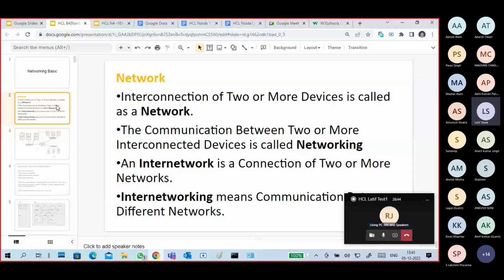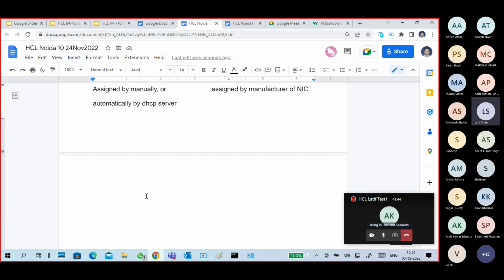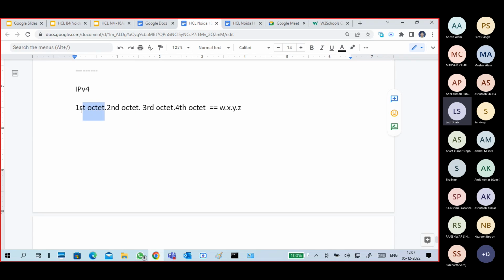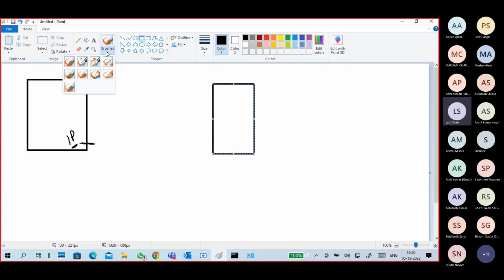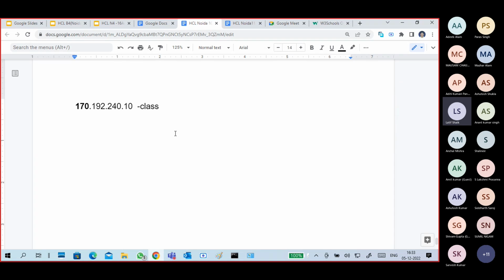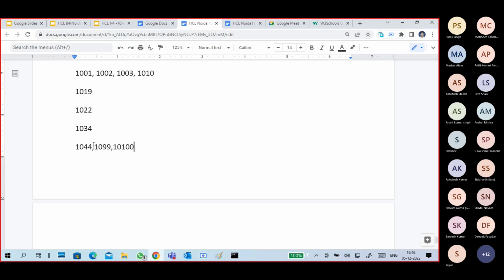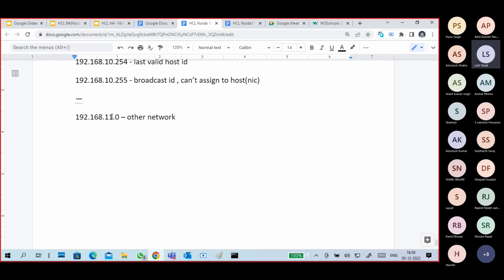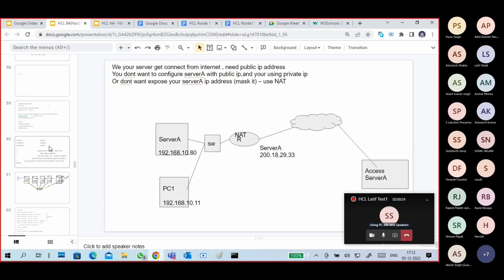(N10) Networking Basic part7 IP Address , MAC address, IPv4 and IPv6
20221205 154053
IP Address:
IP Address is logical address
Uniquely identify device in network
Not unique address
Any device want to communicate in network need ip address
All communications by ip address, not with name not with MAC address

Can changeable      can’t change
Assigned by manually, or   assigned by manufacturer of NIC
Private and Public ip address  no private or public
IPv4 (32bit) and IPv6(128bit)   no version, 48bit , 12 Hexadecimal
IPv4       IPv6
32bit        128bit
No of ipv4 addresses    No. of ipv6 addresses
2^32=4.3 billion-4,294,967,296  2^128=3.4 billion billion billion
= 3.4 x 10^38
Decimal number     hexadecimal numbers
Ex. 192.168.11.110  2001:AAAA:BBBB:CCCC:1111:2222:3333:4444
Divided by 4 parts     1 Hex - 4 bits , 128/4 = 32 Hex
Separated by dot(.)    4 Hex -  Block,
Part =32/4 = 8 bits    each block separated by colon (:)
Octet = 8 bits, 4 octets      8 blocks
Octet = 2^8 =256=0-255
IPv4
1st octet.2nd octet. 3rd octet.4th octet  == w.x.y.z
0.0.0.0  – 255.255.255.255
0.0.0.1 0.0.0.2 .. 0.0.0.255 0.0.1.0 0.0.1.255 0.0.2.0 ….. … 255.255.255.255

The entire ipv4 addresses divided into 5 class
To identify class check 1st octet (or W) of ipv4 address
CLASS A: 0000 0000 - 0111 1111 = 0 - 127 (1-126)
CLASS B: 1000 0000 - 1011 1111 = 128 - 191  CLASS A,B,C – Unicast
CLASS C: 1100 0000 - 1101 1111 = 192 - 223
CLASS D: 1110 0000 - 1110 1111 = 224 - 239 - multicasting, can’t assign to nic
CLASS E: 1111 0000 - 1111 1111 = 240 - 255 -reserved – R & D
—-can't assign to any nic/adaptor
0.0.0.0 - RESERVED IP Address - unknow - used in specific  services
In ipv6 - ::
0.x.x.x - not using ,
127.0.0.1 - reserved - localhost/loopback - self test:ping 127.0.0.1,
access local services in same system
In ipv6 loopback/localhost id is ::1
127.x.x.x – not using
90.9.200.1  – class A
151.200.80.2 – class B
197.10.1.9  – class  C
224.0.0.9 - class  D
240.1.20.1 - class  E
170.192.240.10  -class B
Class range    nw & host Default Subnet Mask  - No of hosts per nw
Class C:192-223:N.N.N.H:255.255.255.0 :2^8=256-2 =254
Network and host portion
Ex.
Apartment floor and  door no
304,305,309,310 – 3rd floor,
1001, 1002, 1003, 1010,1019,1022,1034,1044,1099,..
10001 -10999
Ip address is divide into network portion and host portion
Devices can communicate if there network portion is same, host can be different
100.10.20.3 –class A - N-100, H-10.20.3
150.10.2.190 - class B - N-150.10 , H- 2.190
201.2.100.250 - class C -N-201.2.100, H-250
 *1’s -network, 0’s - host

Ex one complete network means
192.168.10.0  – network id – to recognized network, can’t assign to nic
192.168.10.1  – 1st valid host id -assign to host (nic)
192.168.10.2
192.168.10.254 - last valid host id
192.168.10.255 - broadcast id , can’t assign to host(nic)
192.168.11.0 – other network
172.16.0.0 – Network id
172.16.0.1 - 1st valid host id
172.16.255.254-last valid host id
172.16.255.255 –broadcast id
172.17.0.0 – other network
Device must be in same network to communicate each other
Devices network portion must be same
Or Network ID must be same
If you want make communication between two or more different networks (network id is different to each other) you have to use Router (internetworking device)
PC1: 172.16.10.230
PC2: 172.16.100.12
Class B - N-172.16,  – both will comm
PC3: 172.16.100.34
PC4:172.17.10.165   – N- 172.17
-pc1,pc2,pc3 will comm - pc4 not -out
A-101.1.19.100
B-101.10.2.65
C-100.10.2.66 –X -A, B  –correction – 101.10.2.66
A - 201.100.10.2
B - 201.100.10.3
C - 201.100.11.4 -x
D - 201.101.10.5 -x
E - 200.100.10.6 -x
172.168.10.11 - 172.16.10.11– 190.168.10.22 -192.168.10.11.